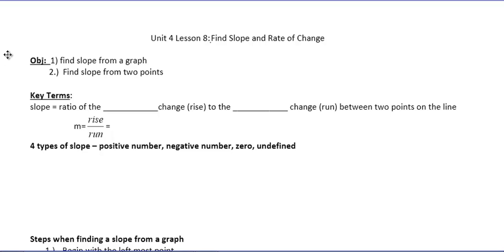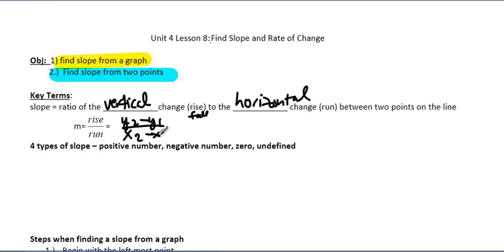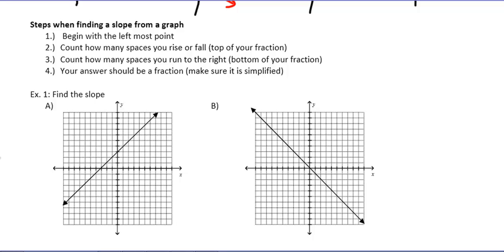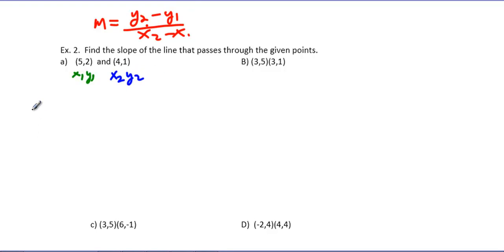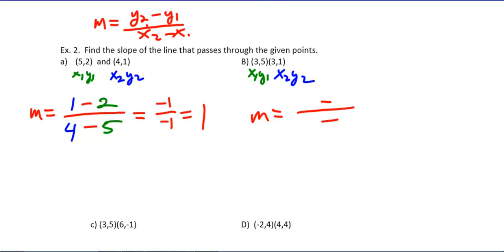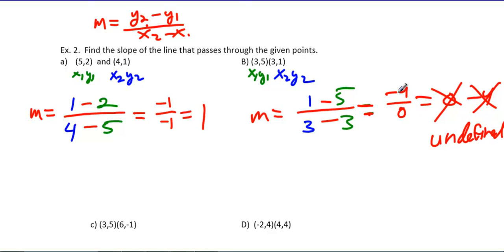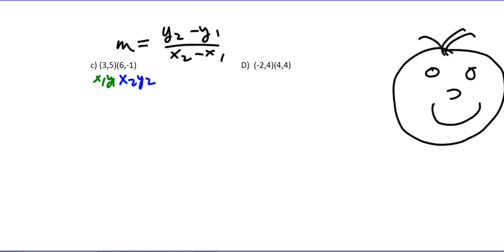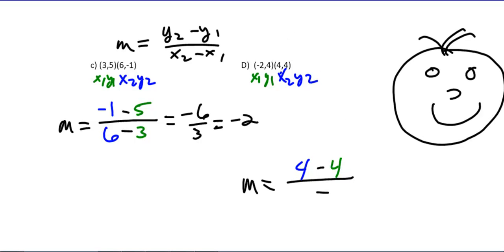Unit 4 Lesson 8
Learn how to find slope when given 2 points from a line.